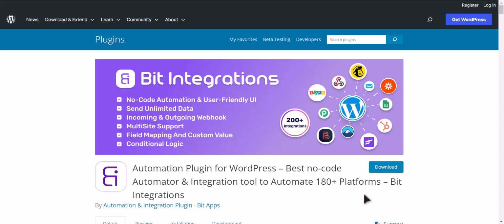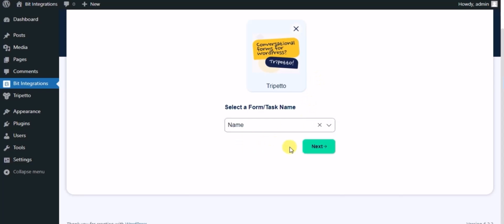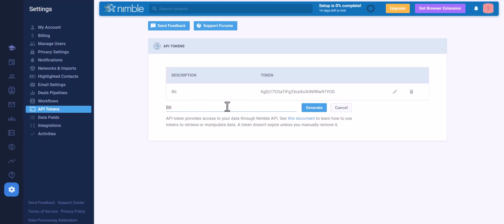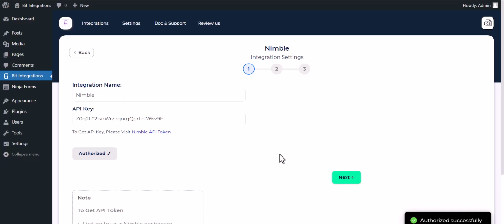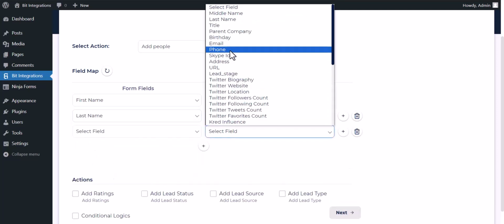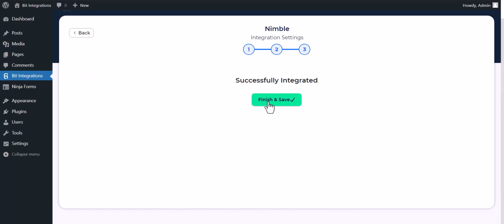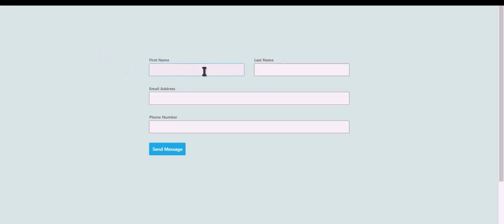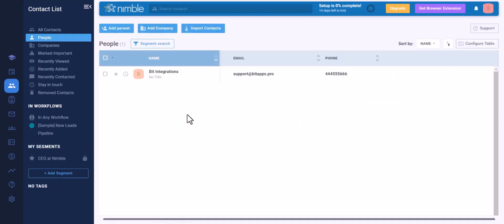Integrating Tripetto Form with Nimble CRM | Step-by-Step Tutorial | Bit Integrations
🚀 Ready to supercharge your CRM game? Join us in this exciting tutorial where we demonstrate how to seamlessly integrate Tripetto Form with Nimble CRM, the ultimate online Sales CRM software that brings your sales, marketing, and support under one comprehensive platform. The key to this integration? The innovative Bit Integrations WordPress plugin!

🔗 In this step-by-step video guide, we'll walk you through the process of seamlessly connecting Tripetto Form with Nimble CRM, all thanks to the remarkable Bit Integrations plugin. Say goodbye to manual data handling and welcome the era of automated data synchronization.

🌐 Highlights:
🔌 Dive deep into the comprehensive tutorial on integrating Tripetto Form with Nimble CRM through the Bit Integrations WordPress plugin.
🚀 Elevate your WordPress website's capabilities with seamless data synchronization between Tripetto Form and Nimble CRM.

Whether you're a sales guru, marketing enthusiast, or CRM aficionado, this integration empowers you to seamlessly manage Tripetto Form submissions and sales leads. Tune in to this tutorial and unlock the potential of data synchronization to redefine your customer relationship management strategy.

🔔 Don't miss out on the opportunity to revolutionize your CRM workflow! Integrate Tripetto Form with Nimble CRM using Bit Integrations and transform your CRM experience! 🌟